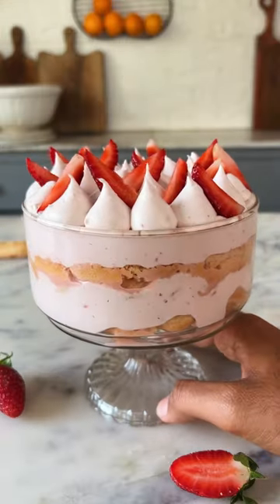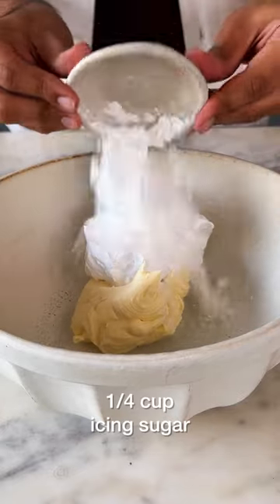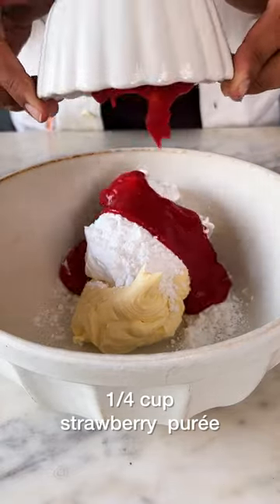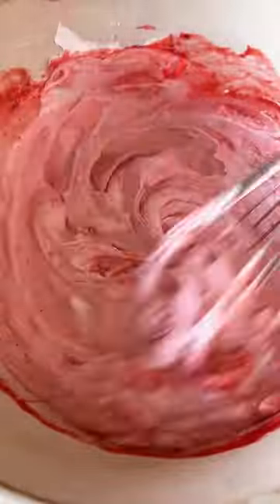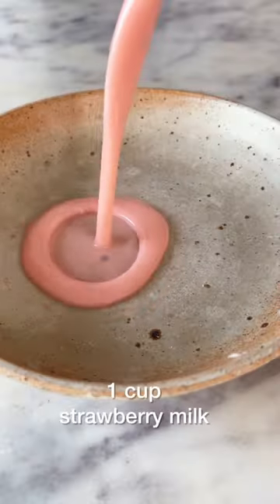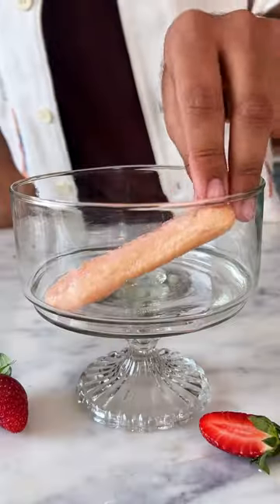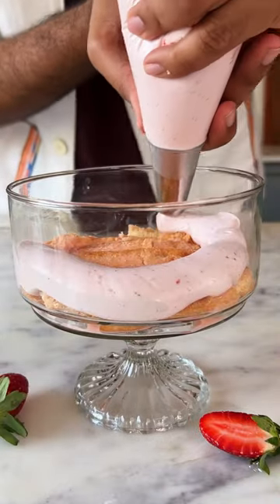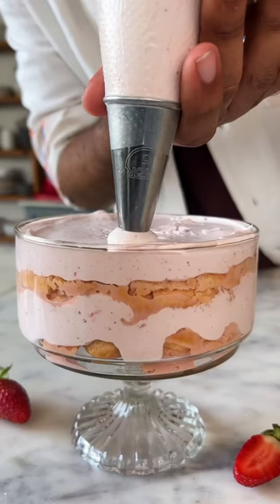STRAWBERRY TIRAMISU AT HOME | HOW TO MAKE BERRY TIRAMISU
This berrilicious recipe is super easy to make and can be a great pick me up at anytime of the day 🫐🍓
Sip back and feel fruity all day long!!!